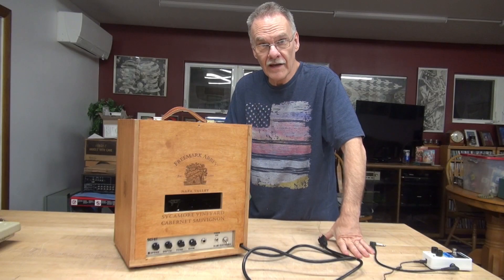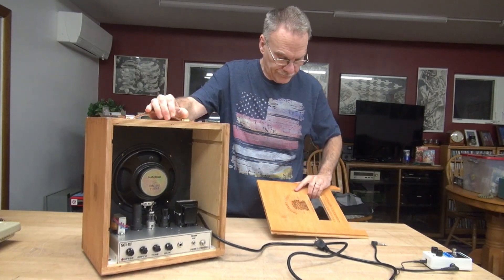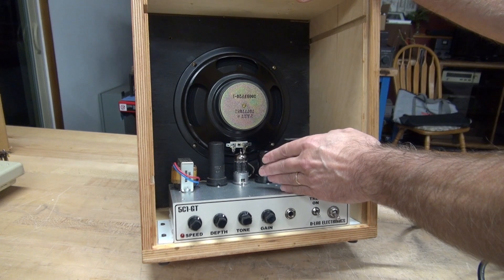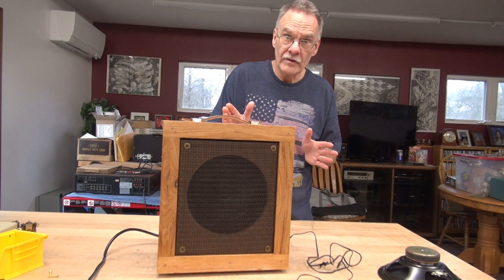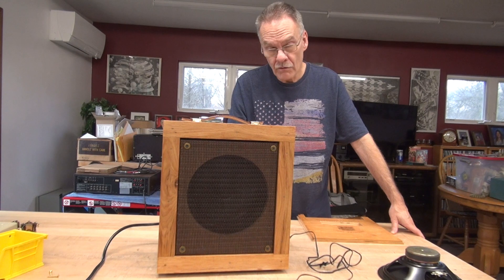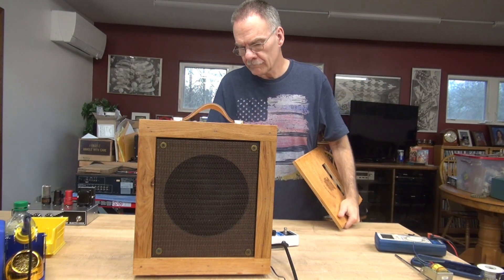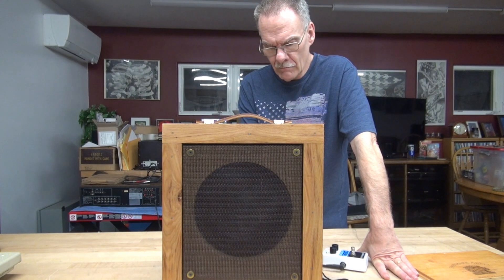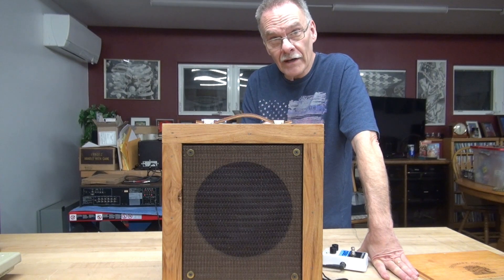How to fix Tube guitar amps with too much bass, muddy, Example Fender 5C1 champ homebrew boutique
He sent me this nice wine crate to turn into a class A recording combo amp. Everything initially looked great, however after playing it a few issues surfaced. The solution was obvious, configure it as a true Fender champ. 4 Ohms! Fixed! I am very happy with the outcome. This amp is available if your interested.
I believe the actual fix was installing the ClassicTone output transformer that was designed for guitar amp use. The original P-T31 transformer had no specs as to their intended application. The ClassicTone transformer secondary was 4 ohms, so the speaker change was also necessary.
Do you want to help support D-lab? This is all I do now my friends.